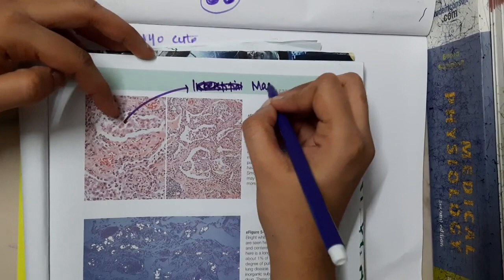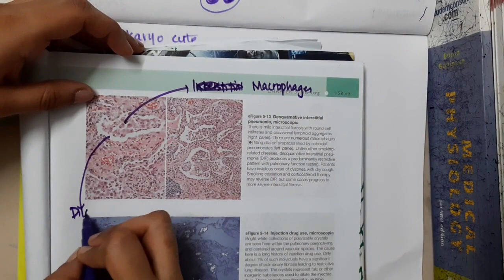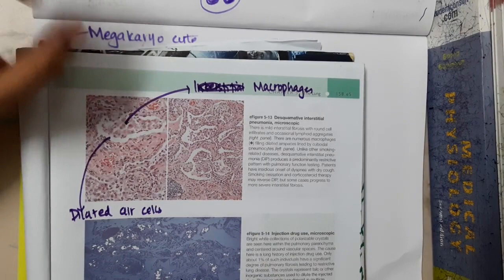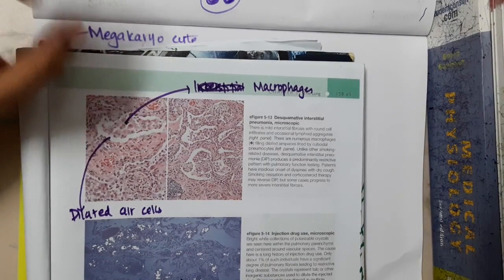Desquamative Interstitial Pneumonia mp4